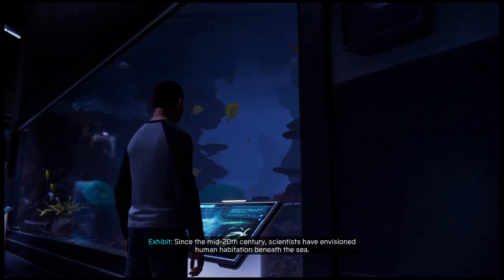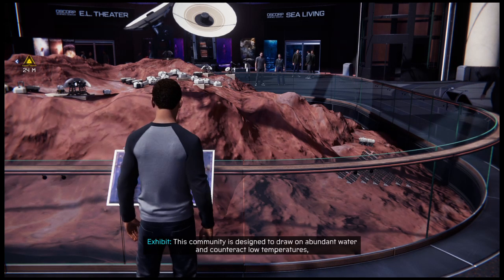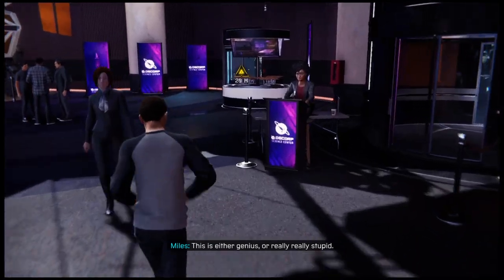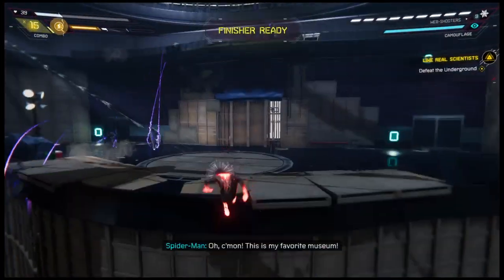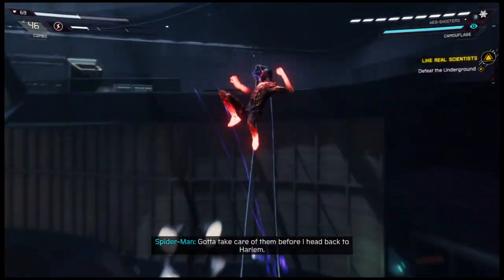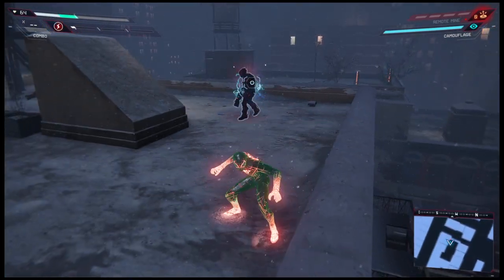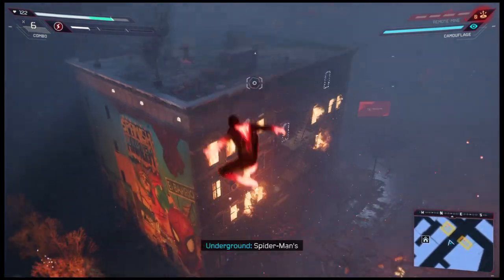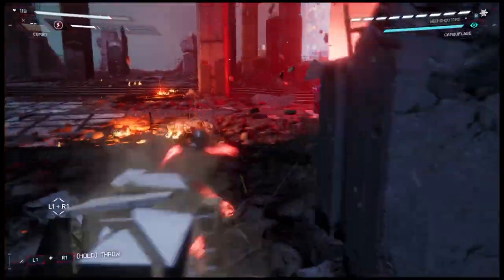The Finale Pt. 01 | Marvel's Spider-Man: Miles Morales Ep. 23